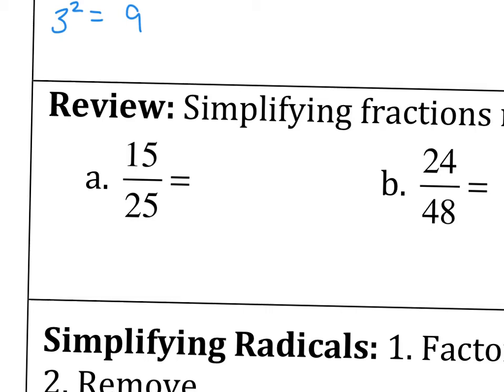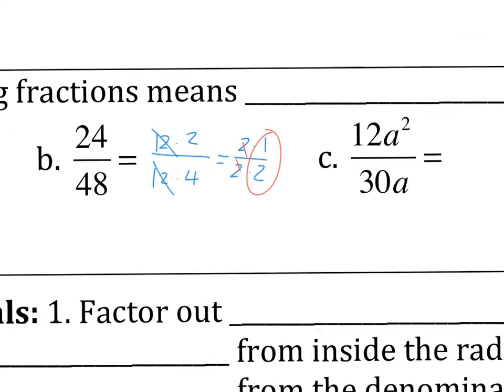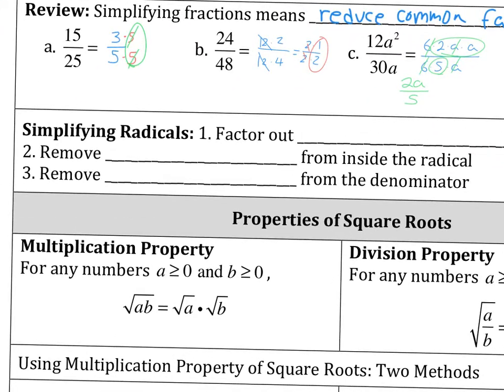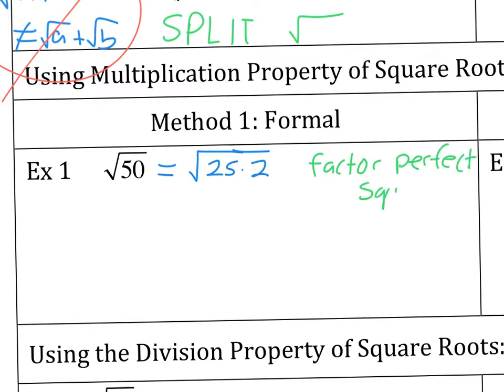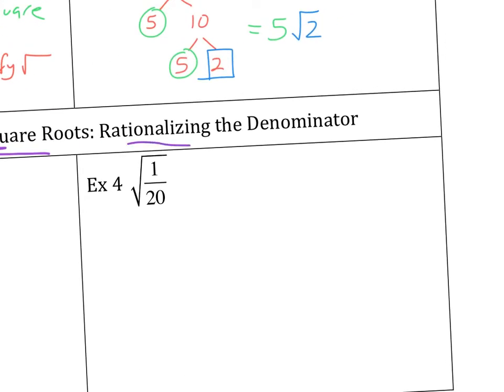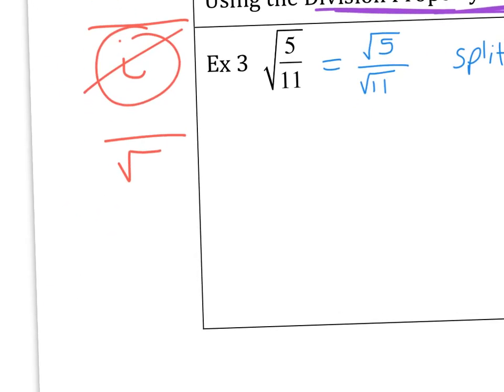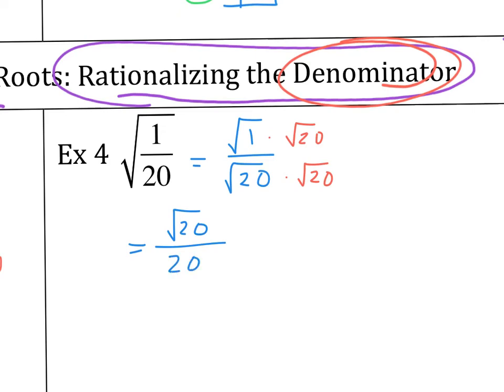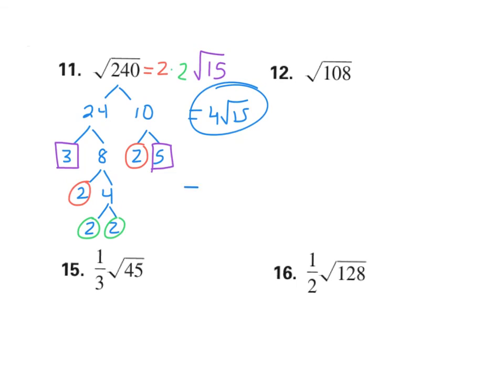Alg 2 Simplifying Radicals Review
How do I simplify radicals? Why?